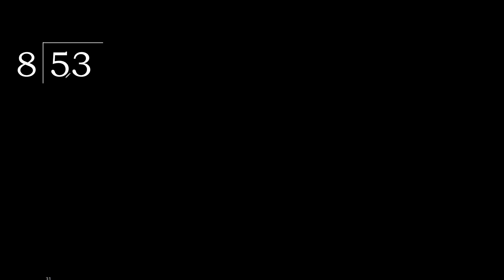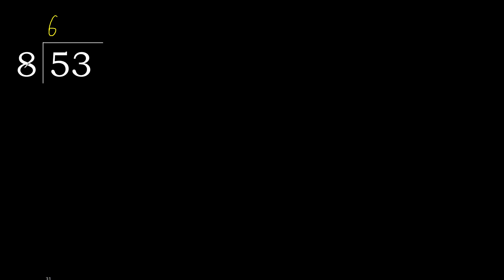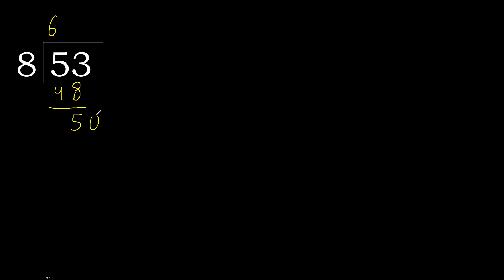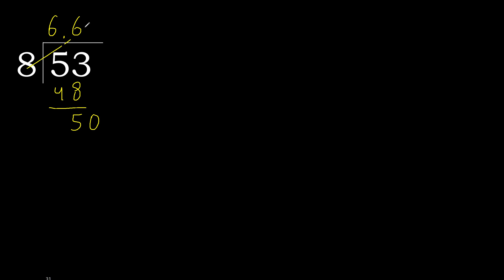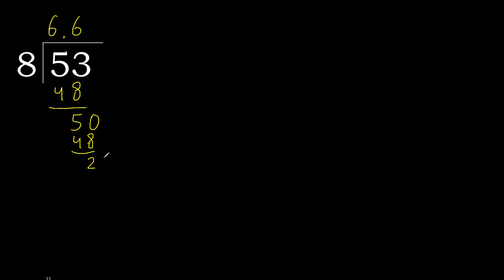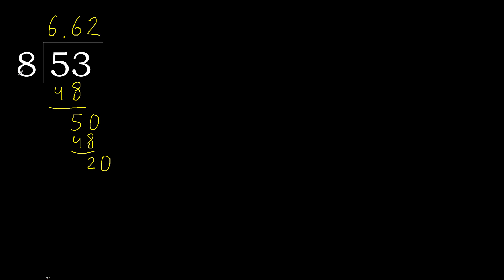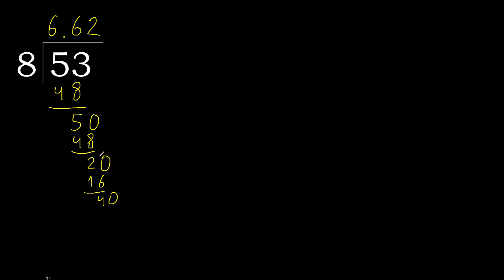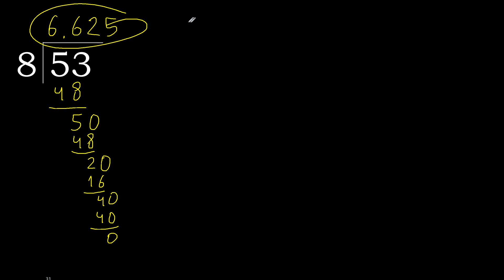Divide 53 by 8 , decimal result . Division with 1 Digit Divisors . How to do